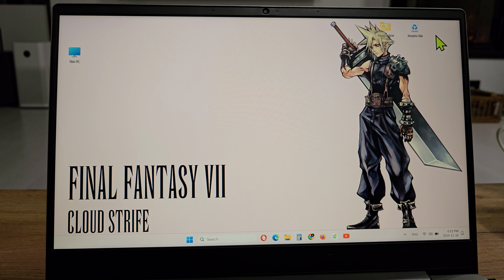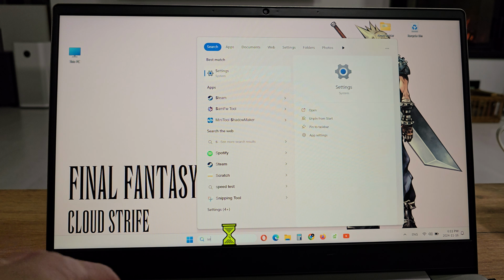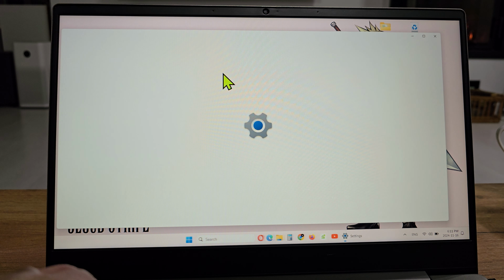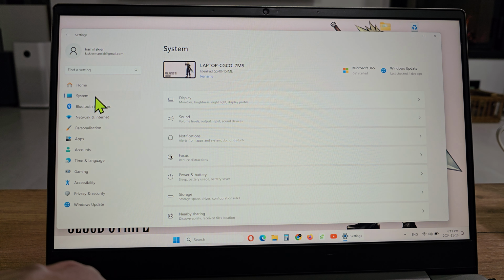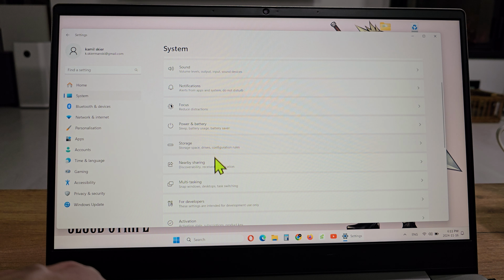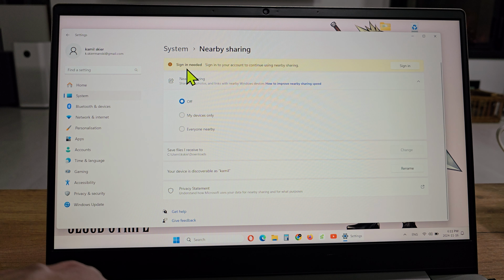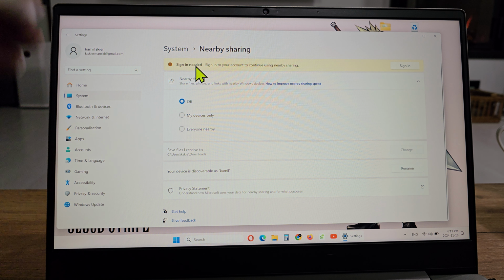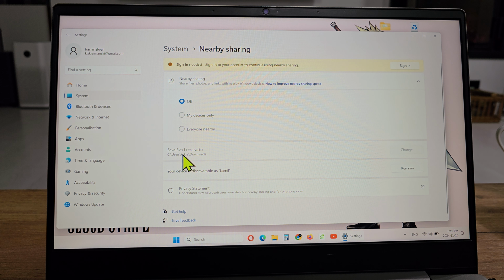📤 How to Use Nearby Sharing on Windows 11 Laptop or Desktop PC 📤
🔑 Want to quickly share files, photos, or links between your Windows 11 laptop or desktop and another nearby device? With Nearby Sharing, you can easily transfer content between devices over Bluetooth or Wi-Fi. Here's how to enable and use this feature:

Steps to Enable Nearby Sharing on Windows 11:
Open Settings

Click on the Start menu and select Settings, or press Windows + I to open the Settings app.

In the Settings window, click on System from the left sidebar.
Select Nearby Sharing

Scroll down and select Nearby Sharing.
Turn On Nearby Sharing

Toggle the switch to On under the Nearby sharing section. This will allow you to share content with nearby devices.
You can also choose whether you want to share content with Everyone nearby or My devices only.
Enable Bluetooth

Ensure that Bluetooth is turned on for both devices you want to share content with.
You can turn on Bluetooth by going to Settings  Devices  Bluetooth & devices, and toggling the Bluetooth option to On.
Share Content

To share a file, photo, or link, right-click the item and select Share from the context menu.
A list of nearby devices will appear. Select the device you want to send the content to.
Accept the Transfer on the Receiving Device

On the receiving device, a notification will pop up asking if you want to accept the transfer.
Click Accept to start the transfer process.
Tips:
Wi-Fi or Bluetooth Connection: Nearby Sharing works best when both devices are connected to the same Wi-Fi network or paired via Bluetooth.
Sharing Websites: You can also use Nearby Sharing to send links directly from the Edge browser by clicking the Share button in the address bar.
Device Compatibility: Make sure that both devices are running Windows 10 or Windows 11 and support the Nearby Sharing feature.